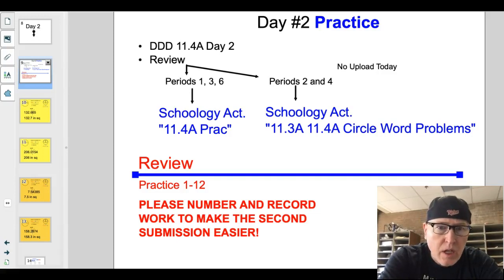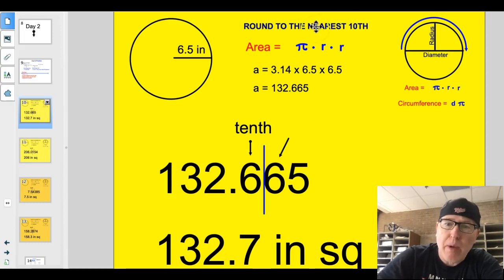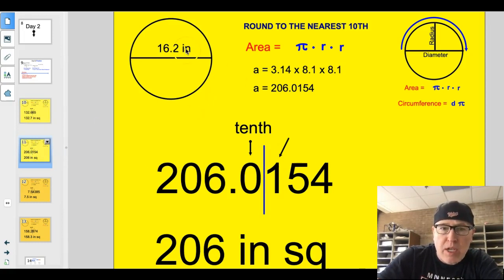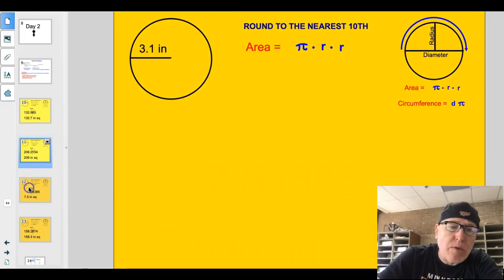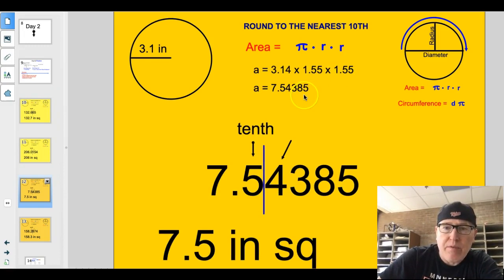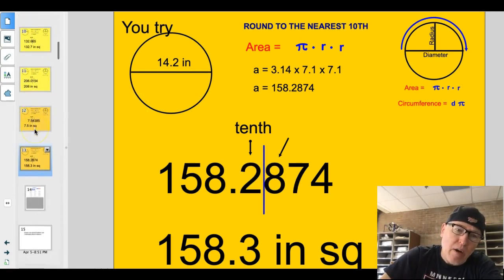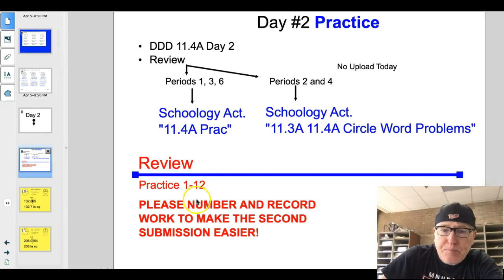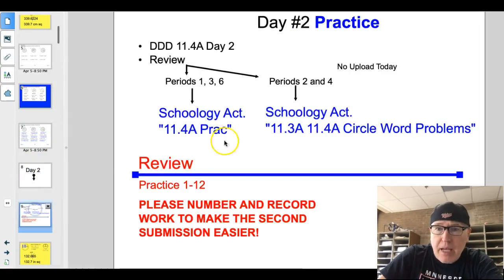DDD 11.4A Day #2